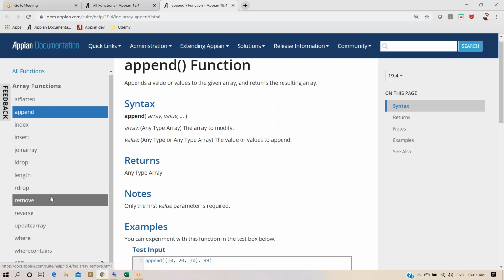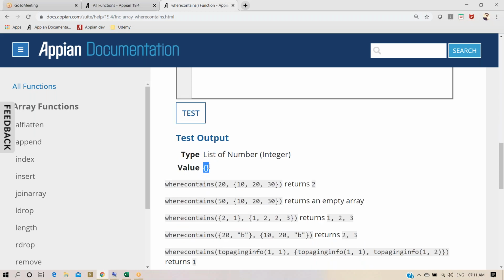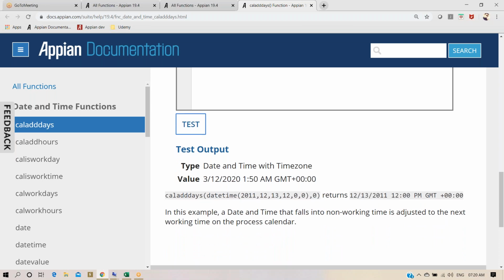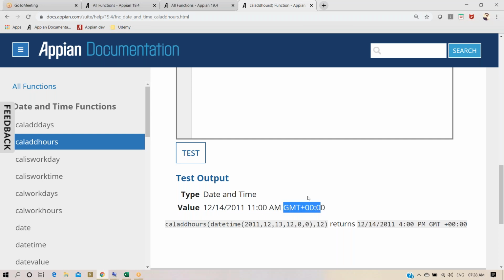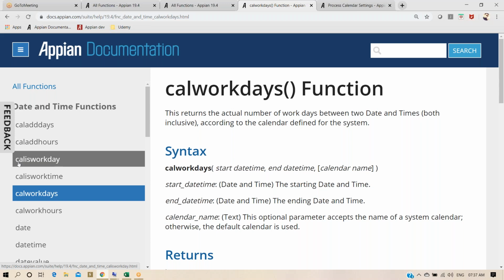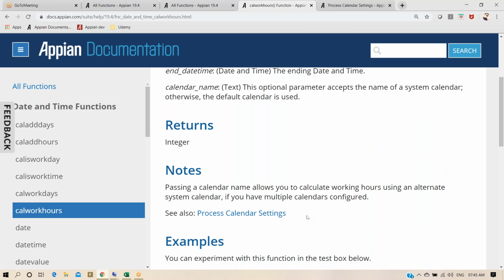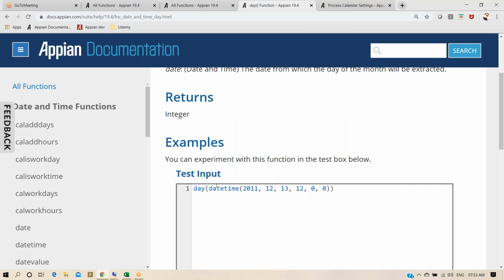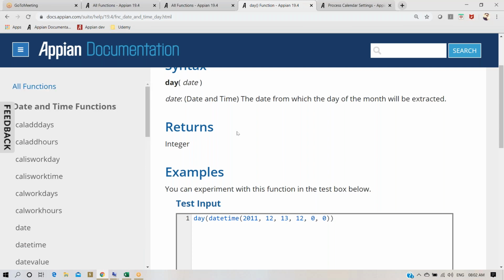APPIAN DAY2 SESSION # 91-9866955524